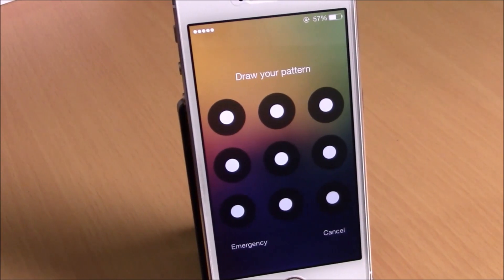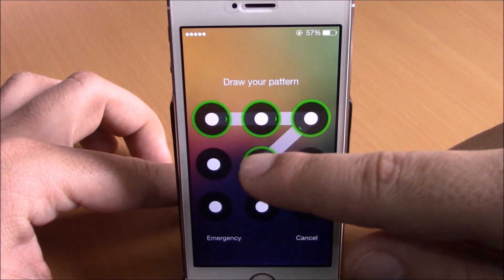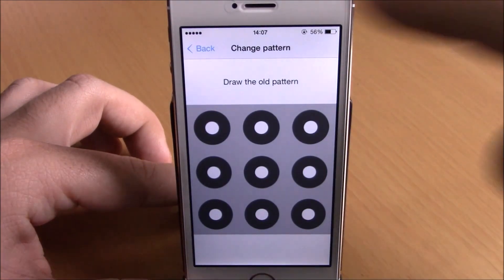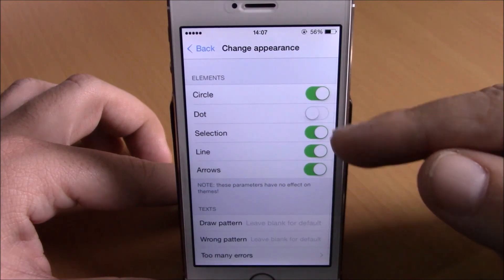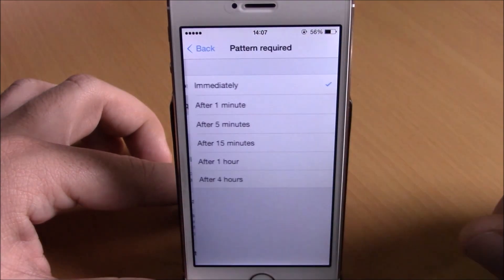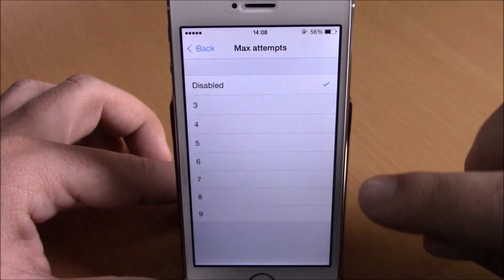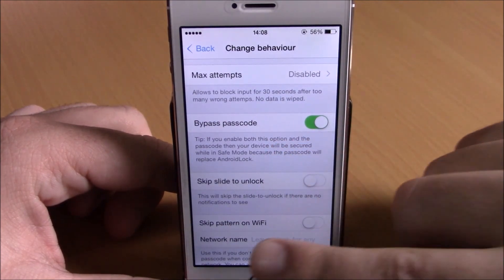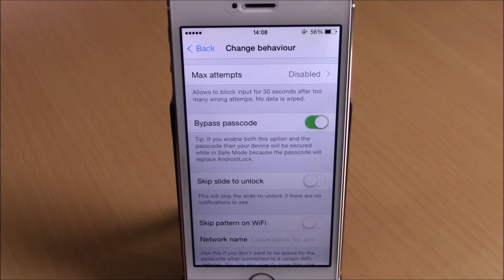AndroidLock XT - iOS 8 Jailbreak Cydia Tweak